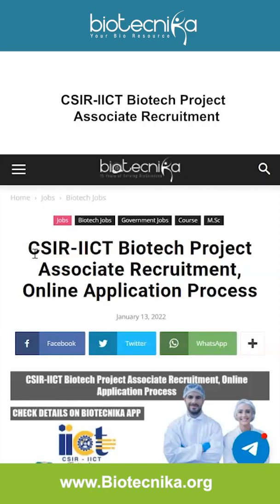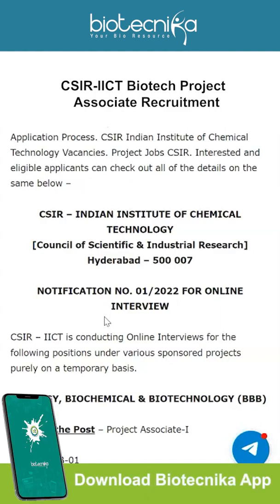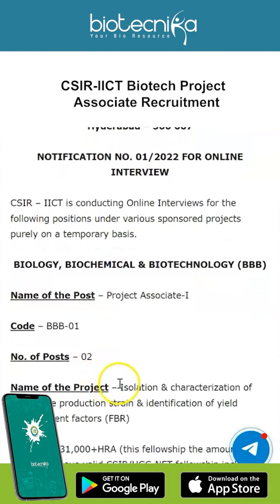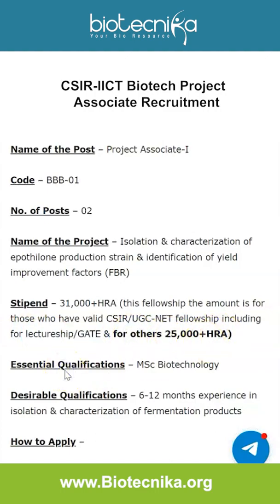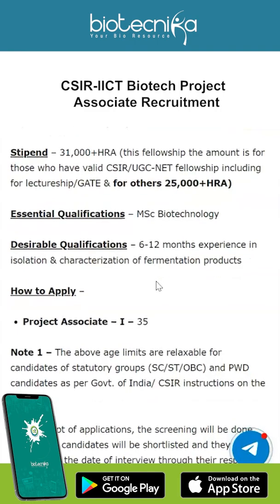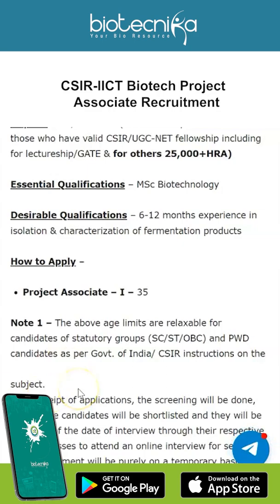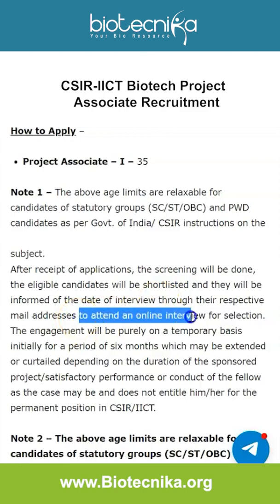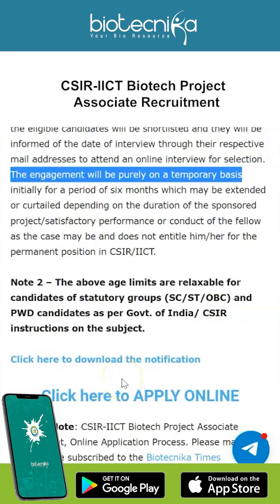Msc Biotech Job Opening at CSIR-IICT - Online Application Open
CSIR-IICT Biotech Project Associate Recruitment, Online Application Process. CSIR Indian Institute of Chemical Technology Vacancies. Interested and eligible applicants can check out all of the details on the same below:

00:00 Introduction
00:52 Project associate- I Job Vacancy
01:14 Stipend
01:31 Essential Qualification
02:00 How to apply?